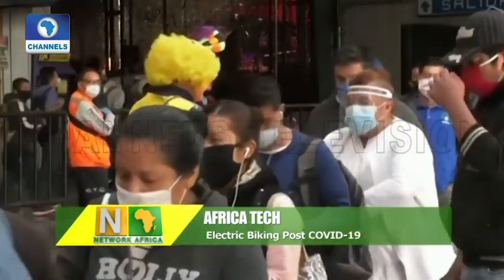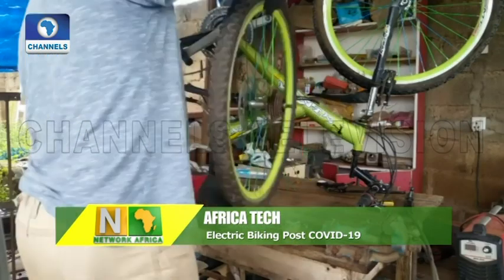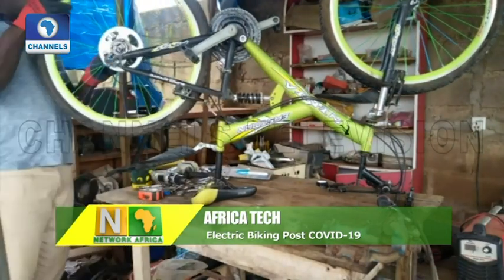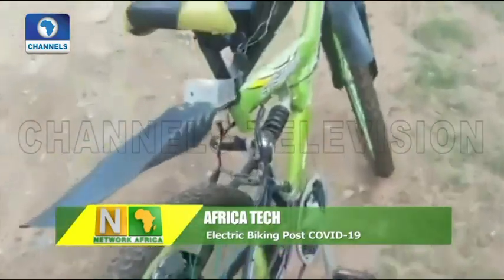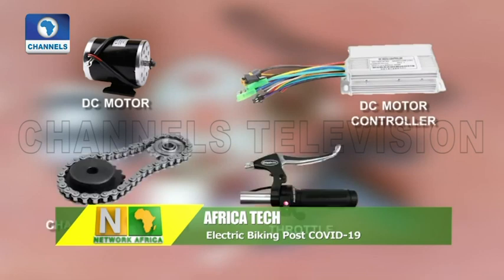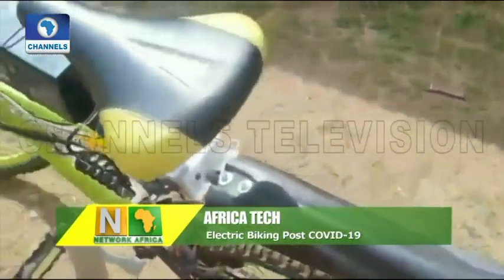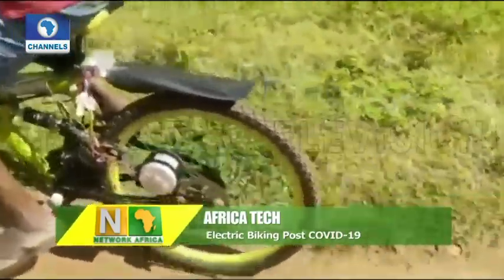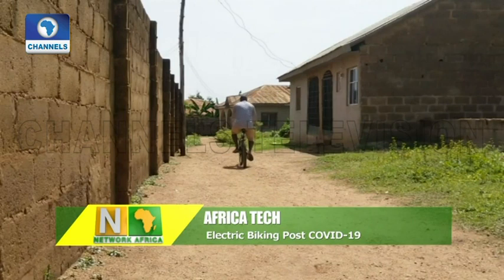Our Electric Bike Made The News...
National Television In Nigeria, Channels Tv made a coverage of my homemade lectric bike. It is crucial to combagting covid 19 and it is a timely project.
Thanks to Channels tv.